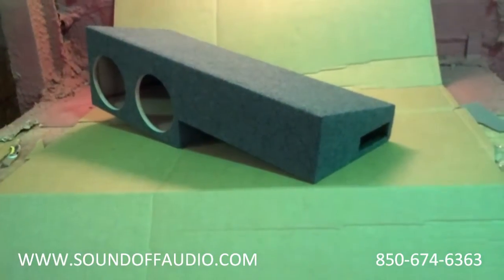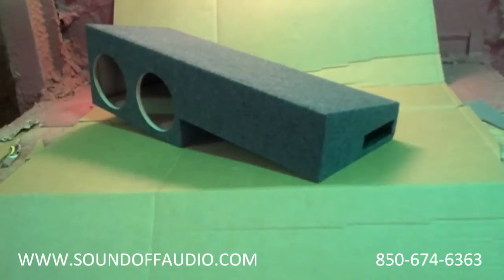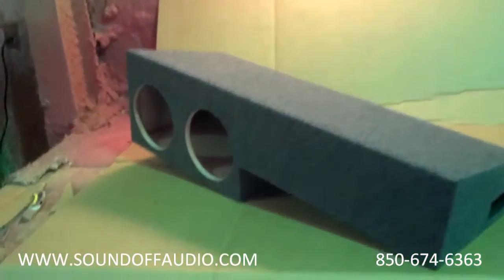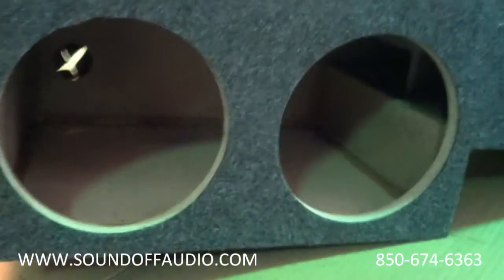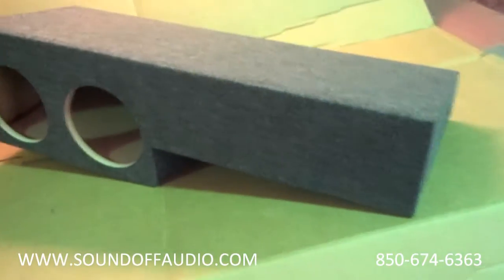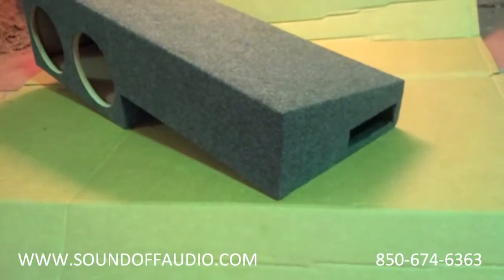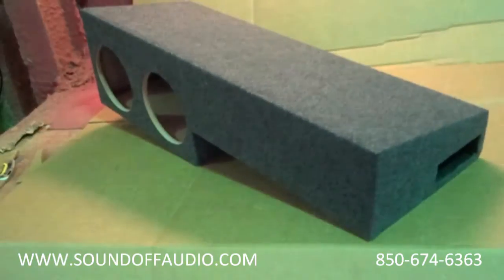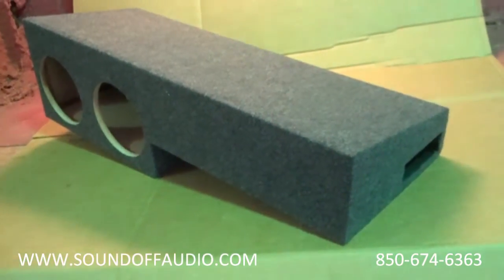Outfire Dual 8" Vented Subwoofer box for 99-06 Chevrolet Extended Cab Truck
This box will give you really really loud bass for your Chevrolet Extended cab truck. I can customize the port length and area upon request. Gimme a call anytime